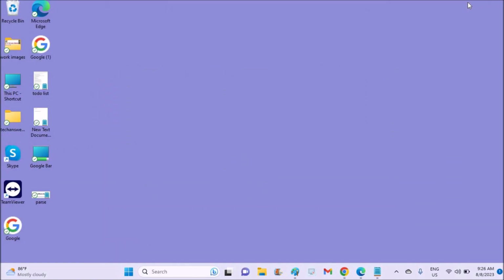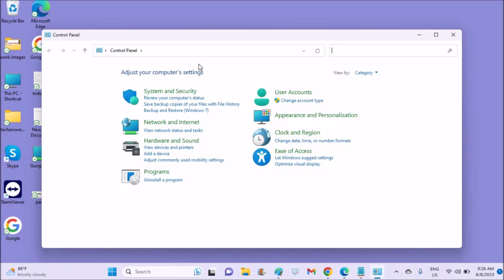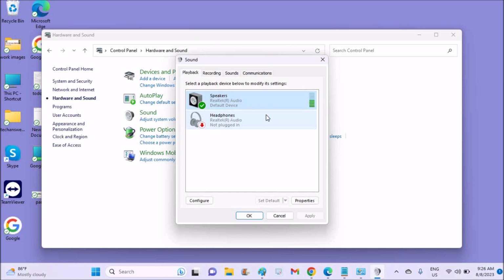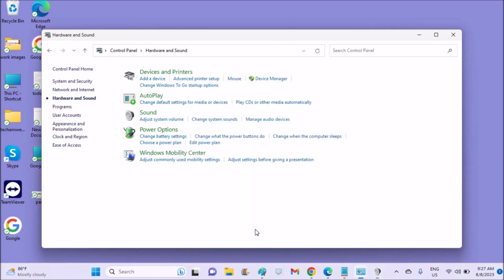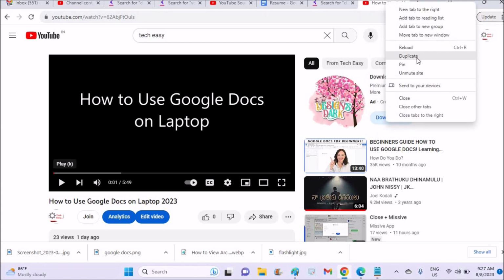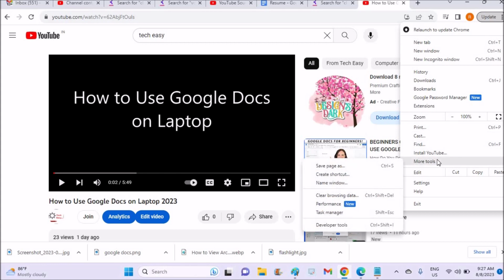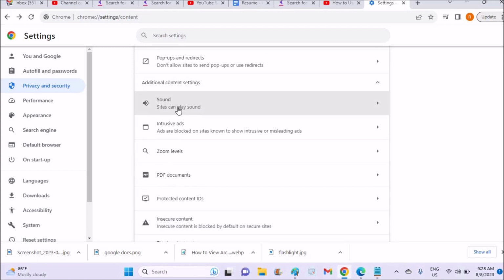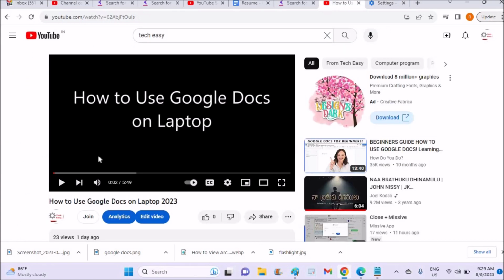chrome youtube audio not working fix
If there is no audio playing when you using YouTube on Chrome this is the way you can easily fix it. The reason maybe due to the site settings in Chrome, you need to set the option to enable audio on Chrome site settings.

First you need to click on Chrome settings then privacy and security Andhra privacy and security click on site settings and their you will find additional settings. Here you will find an option called sound tap on the drop down and there will be two options,  you need to enable the first one sites can play sound.